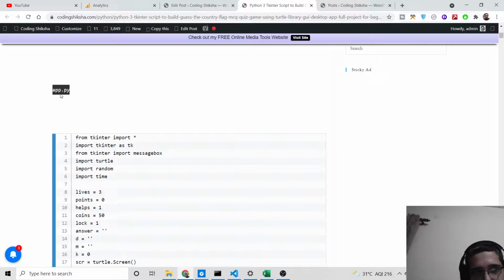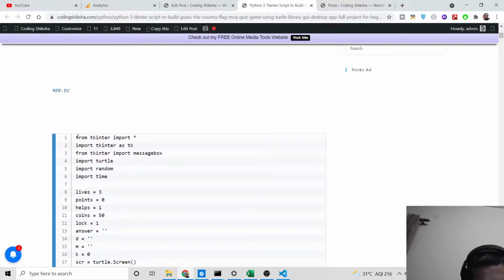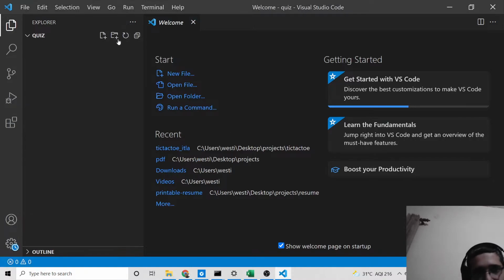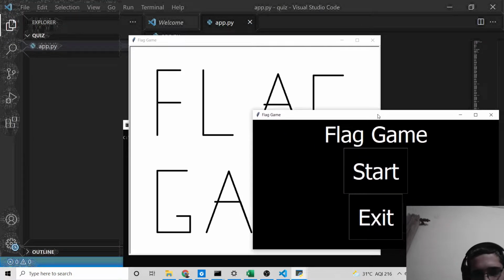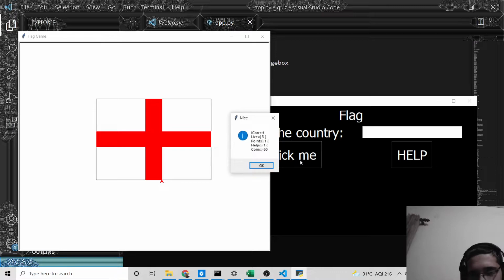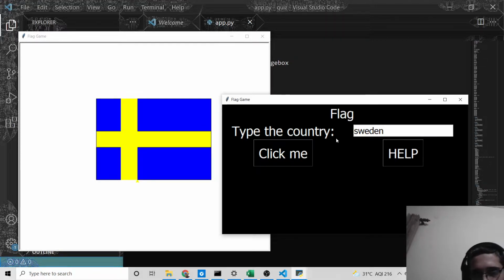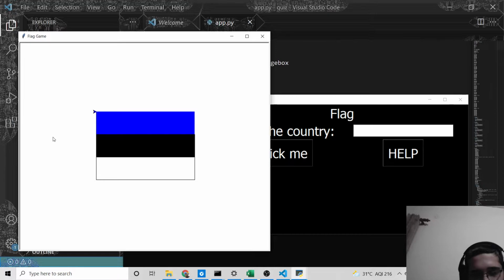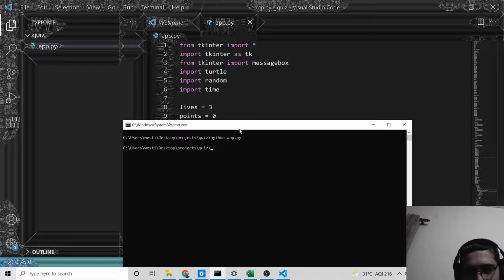Python 3 Tkinter Script to Build Guess the Country Flag MCQ Quiz Game Using Turtle Library GUI App